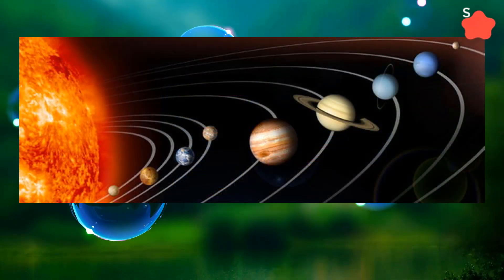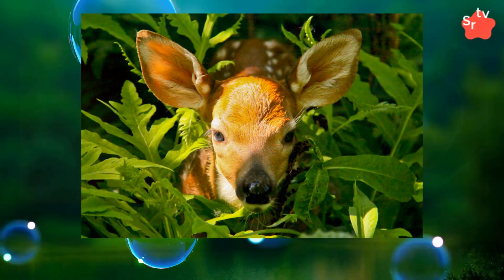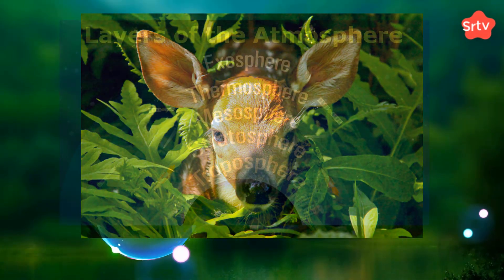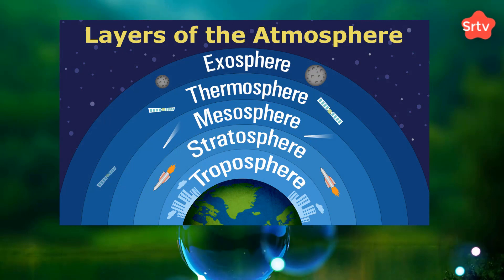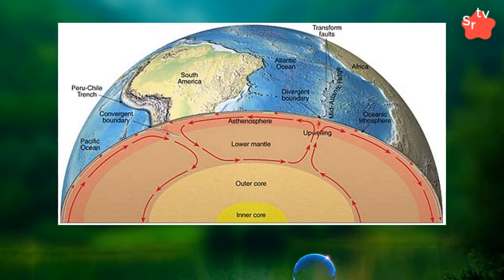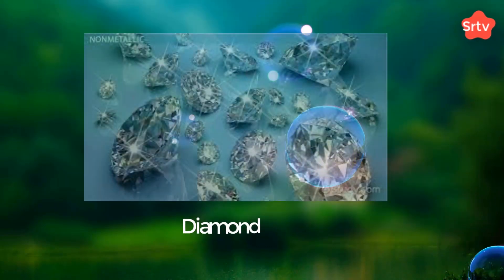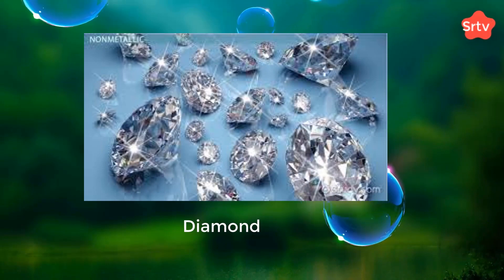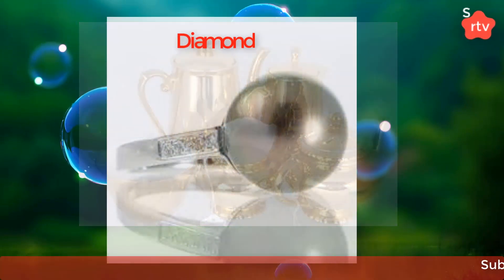CHEMISTRY LESSONS FOR NIGERIAN SENIOR SECONDARY ONE I introduction to chemistry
This Video  is  a  chemistry lesson for Nigerian senior secondary school one (SS 1). It is ideal for Nigerian science students in SS1, 2 & 3. Even those preparing for senior school examinations, Neco and JAMB can benefit from it. schools without chemistry teachers can ask their students to benefit from this lessons while they advertise for the position of the teachers in question. Those preparing for external GCE  and do not have time to attend extra mural lessons can benefit from it